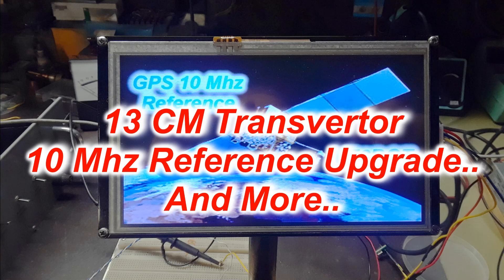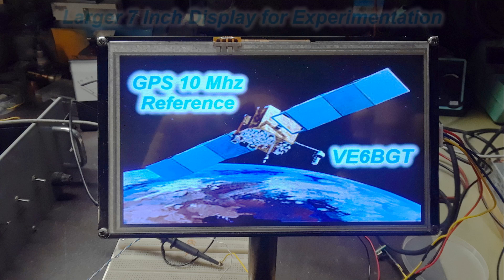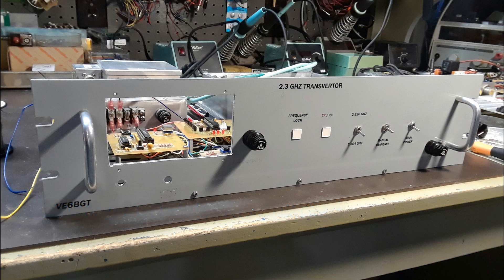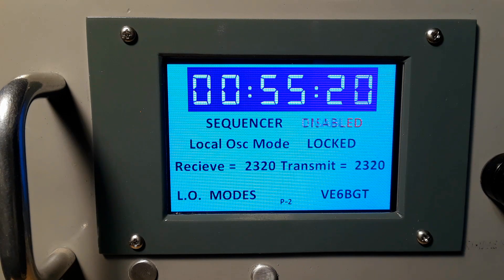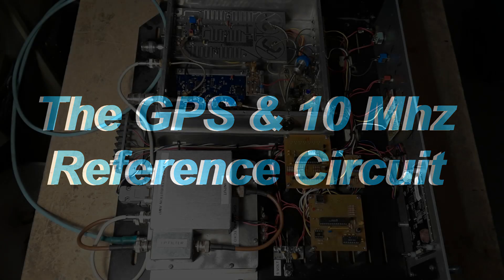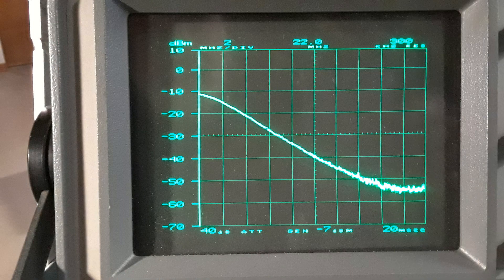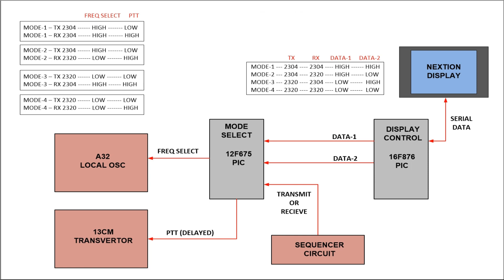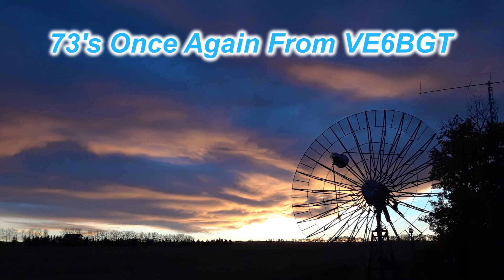13CM Transvertor and 10 Mhz Reference Upgrade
Another upgrade to my 13CM moonbounce equipment and the 10 Mhz reference source I use for everything in my ham shack.. A brief description on how it all works...